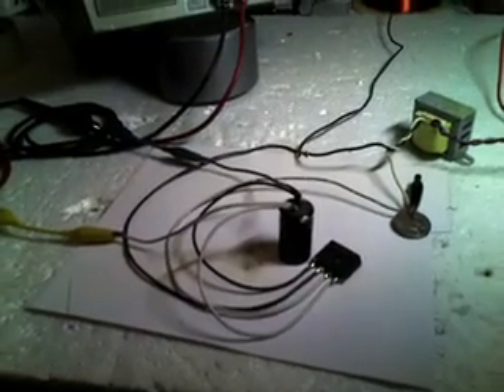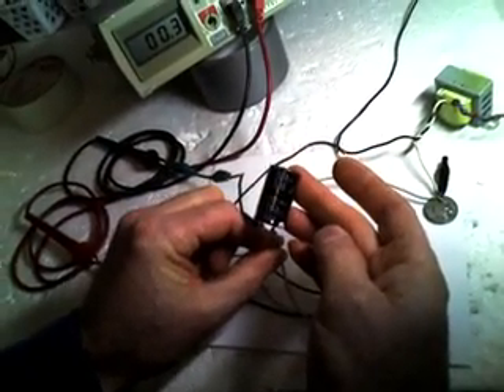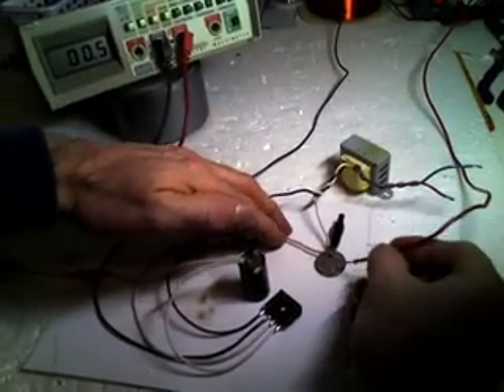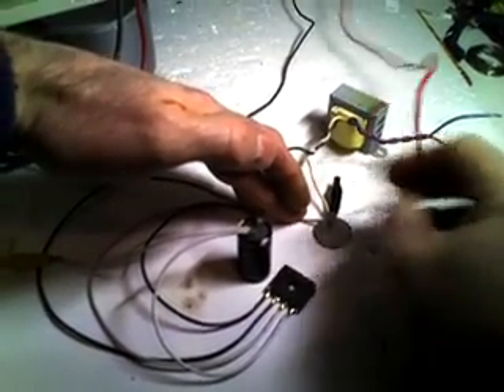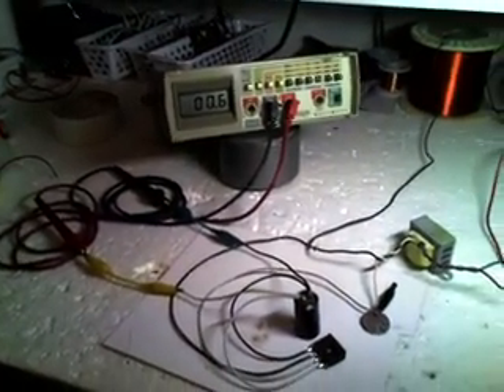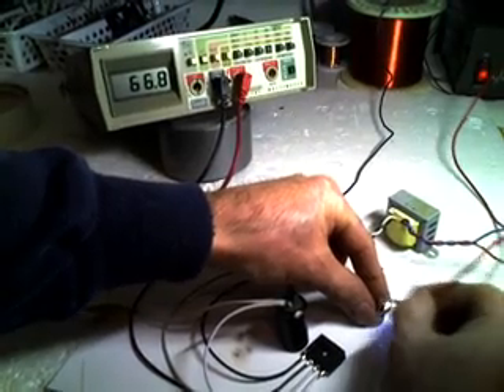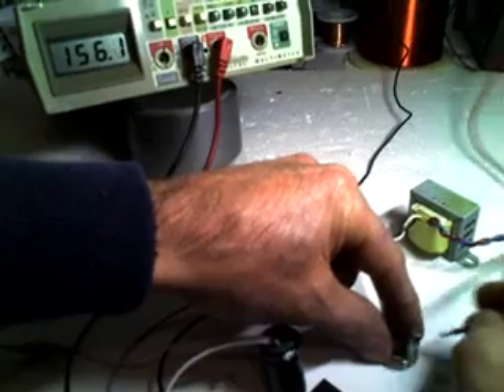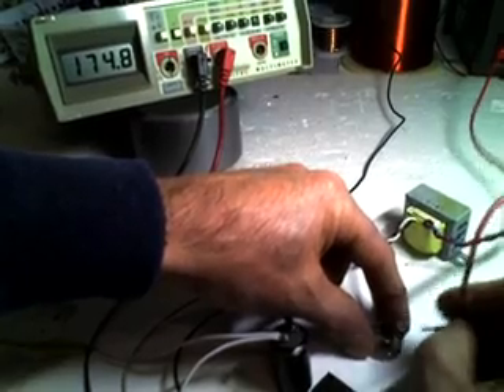Electricity Amplification by Neo Magnet test 1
I pulse a coil with a 12 volt dc 7 amp power supply on the primary side (110v) of a step down transformer which goes through a full bridge rectifier and the dc side of the bridge is connected to a 200v / 330uf capacitor which is collecting the back emf. By pulsing the coil I can raise the voltage up to about 80 volts which is nothing new, however in the next experiment I add 3 pcs. of 1/4" cylinder neo magnets and pulse the top of the magnets and the voltage shoots up in less then a 1/4 of the time and can now raise up to 180v.

Why?...could this effect be used in a spark gap to an advantage?